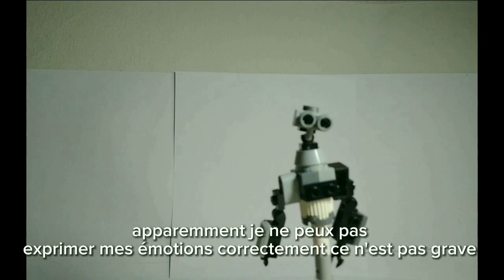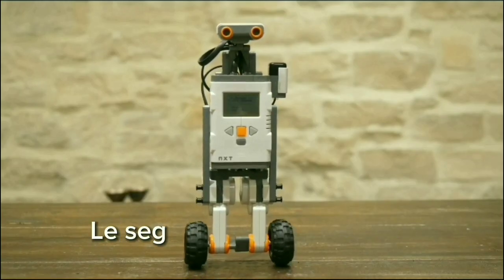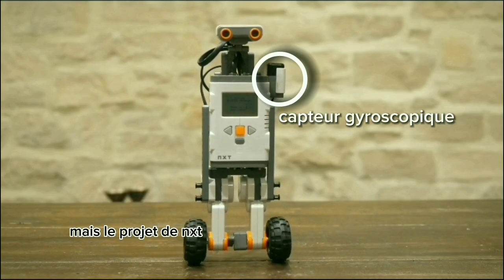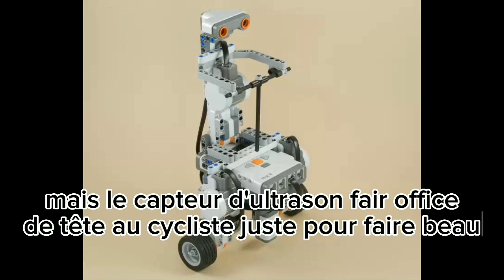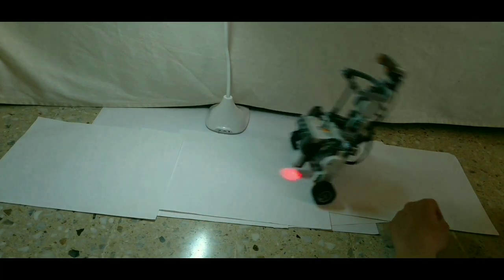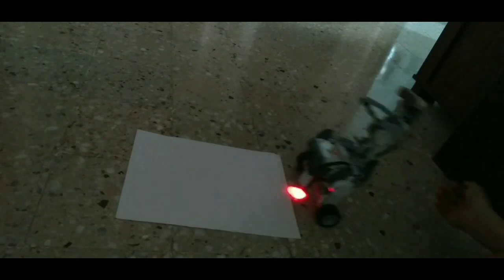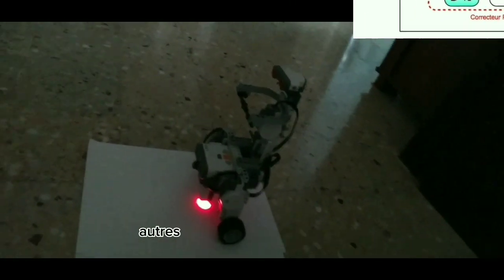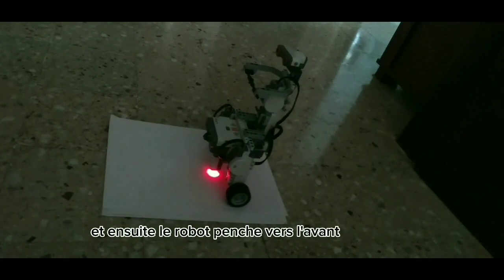lego mindstorm nxt 2.0 : segway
Ce robot simule un Segway PT , qui est un véhicule auto-équilibré à deux roues sur lequel un conducteur se tient debout. En utilisant le capteur de couleur NXT comme un simple capteur de proximité au sol pour détecter l'angle d'inclinaison approximatif du robot, le robot peut réellement s'équilibrer !